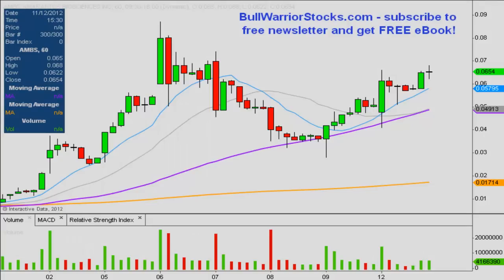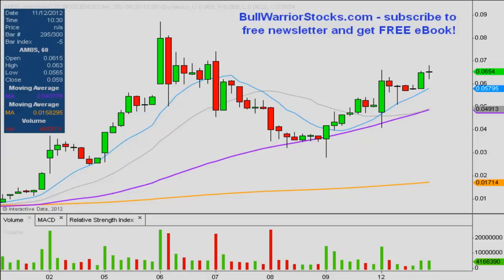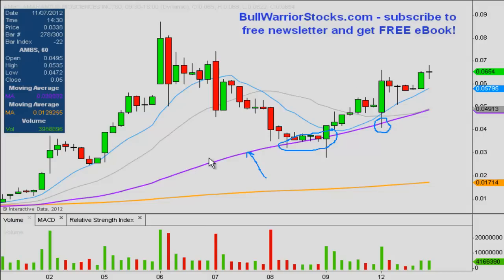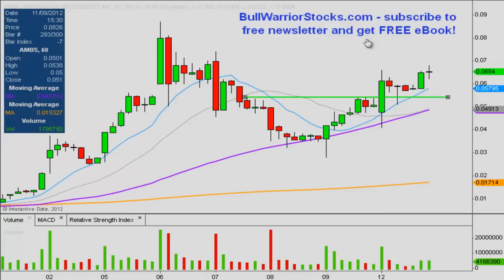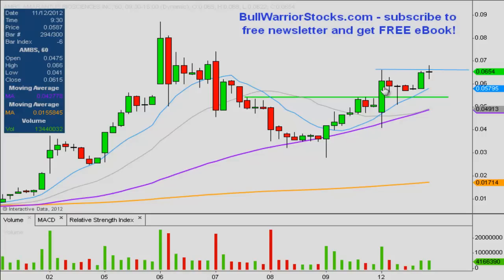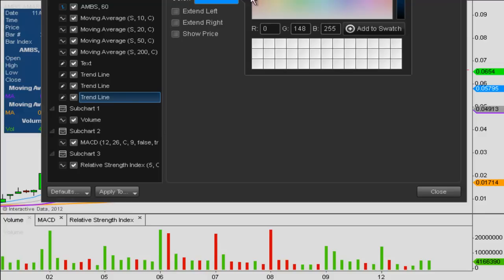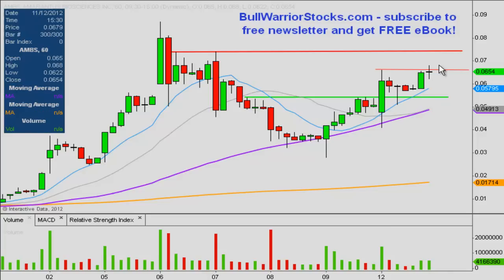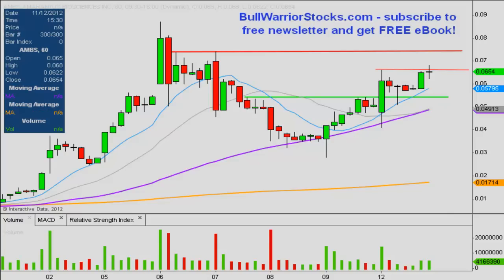AMBS Stock Trading Chart_ 11/12/2012